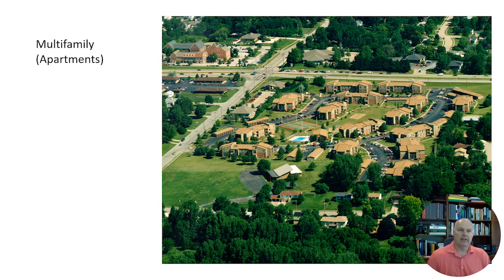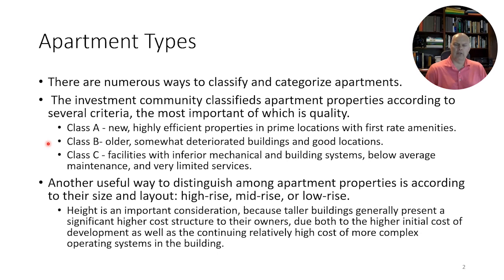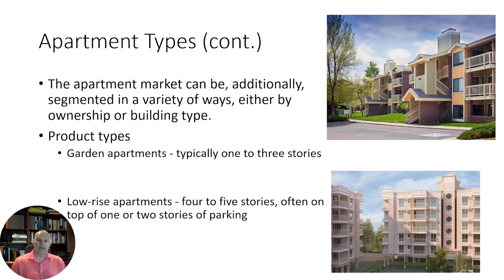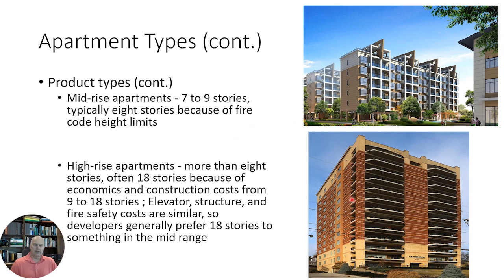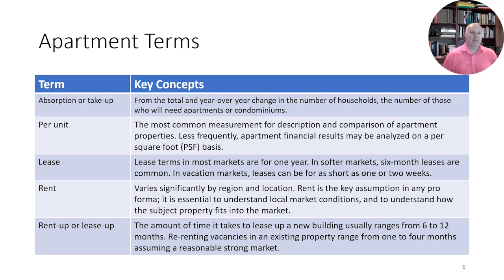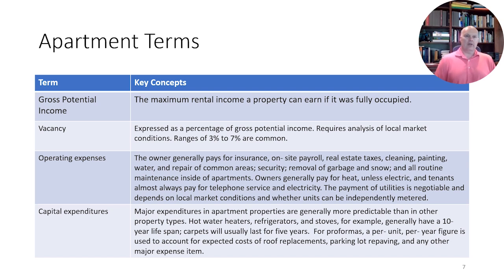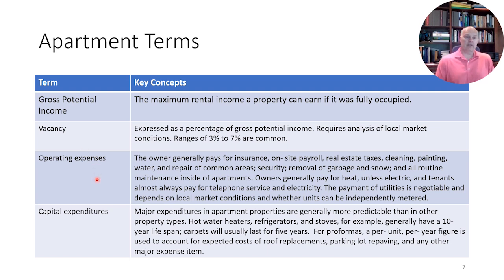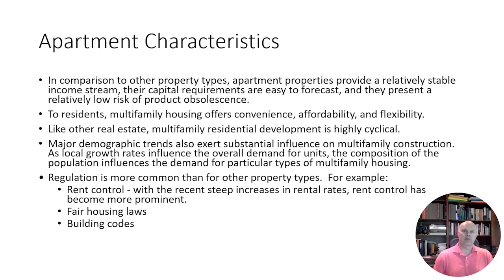PRIN 4b Property Types Apartment 1 8